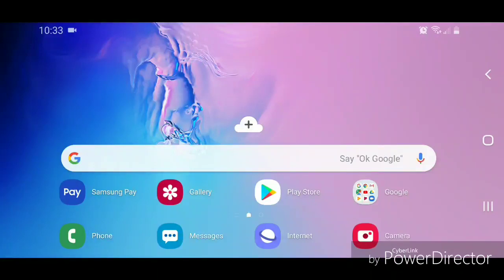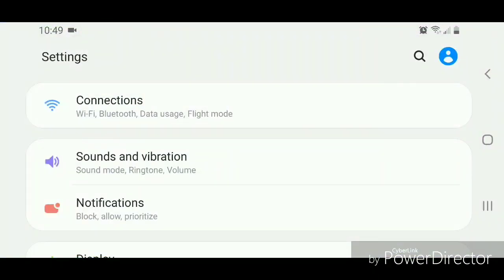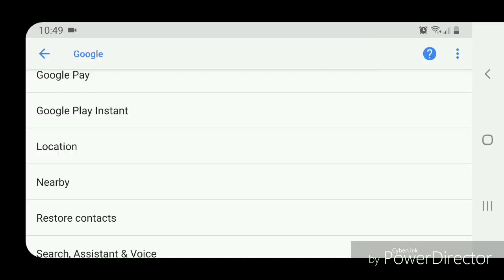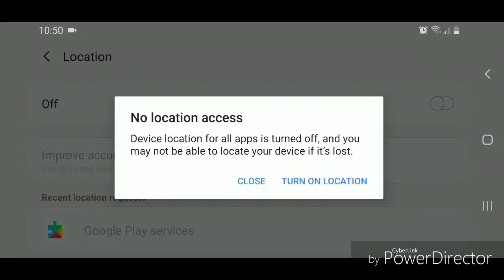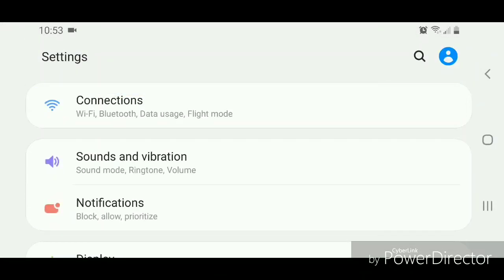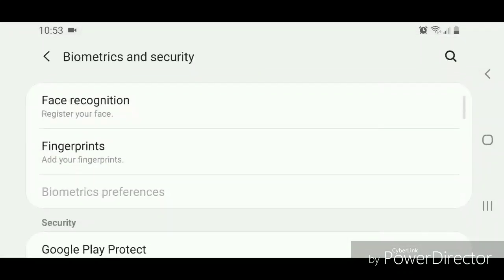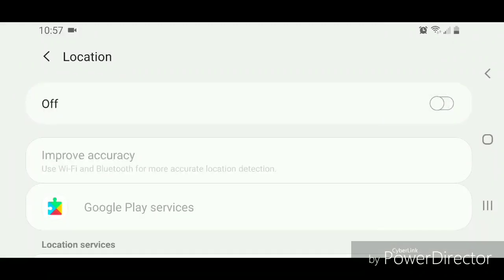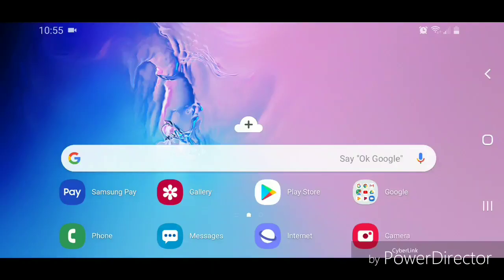How To Turn Off Your Location on the Samsung Galaxy S10!!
This video will show you how to turn off your location on the samsung galaxy s10

Thanks